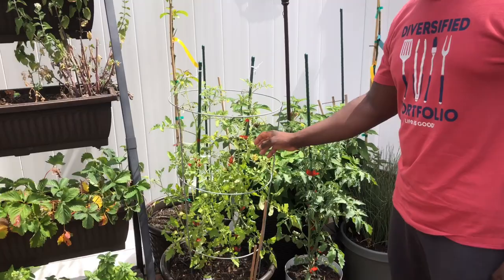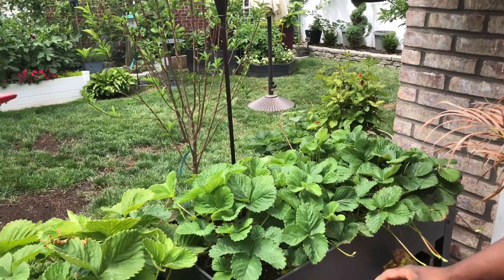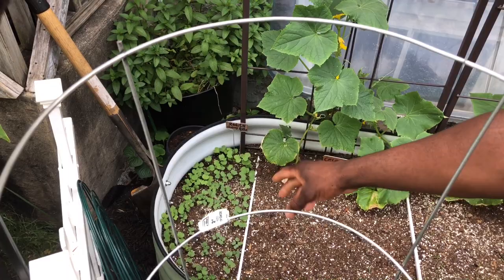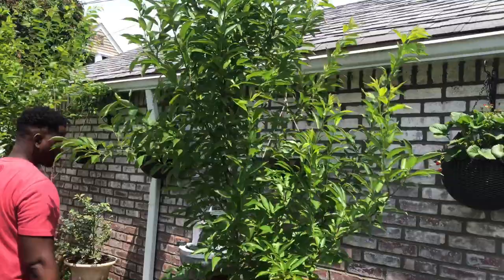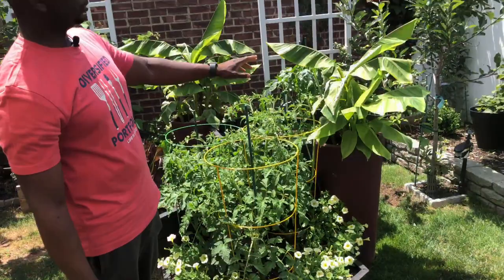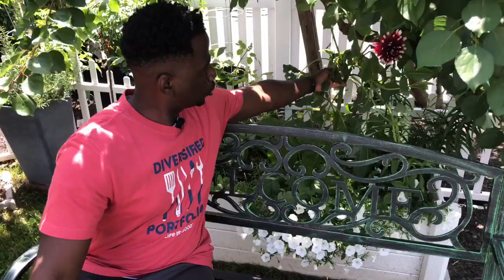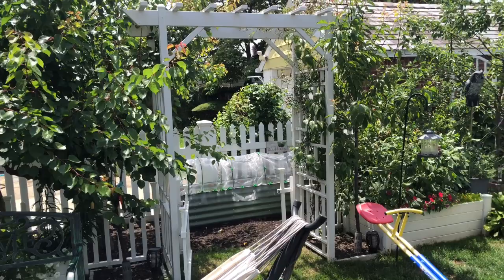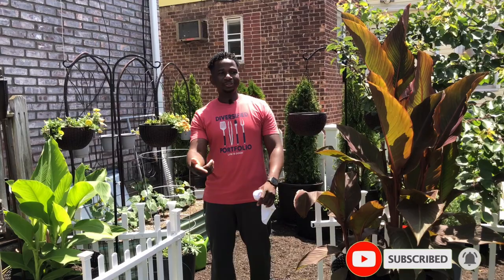Garden Tour & Vegetable Garden Update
Hey guys! Welcome back to the channel! Today's video is a long one but, I'm going to be showing you what things have changed in the garden and what to expect in the upcoming months.
SUPPLIES USED:
Amagabeli Garden Trellis

LA JOLIE Large Hanging Basket

YBB Bug Insect Garden Barrier

Greenhouse Hoops (Plant Support Garden Stakes)

Greenhouse Clamps (Film Row Cover Netting Tunnel Hoop Clip)